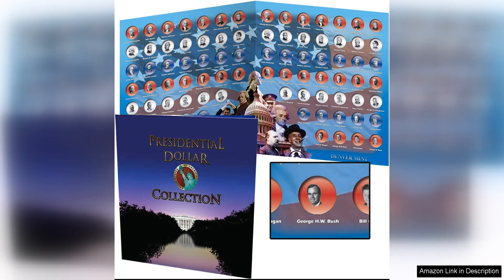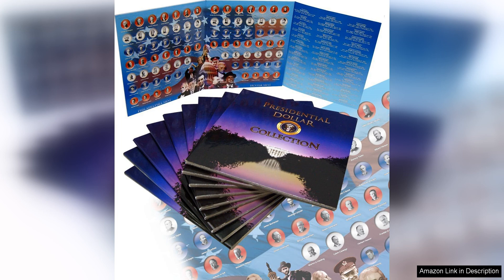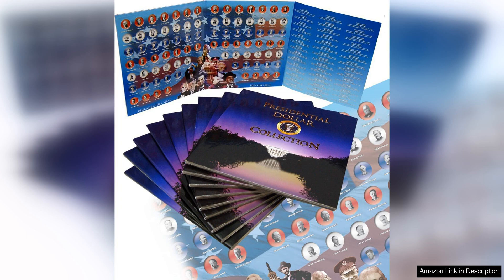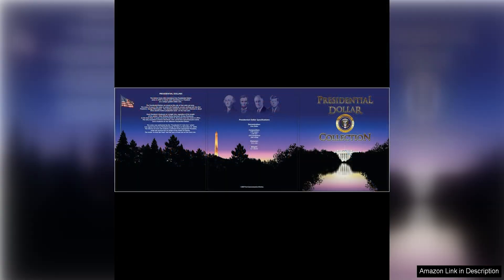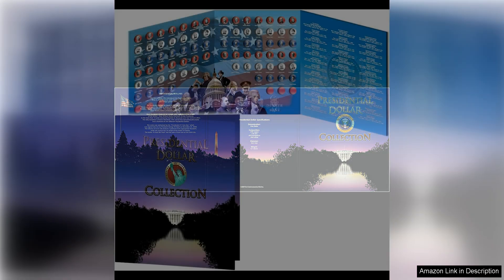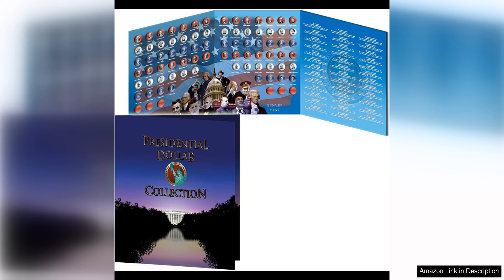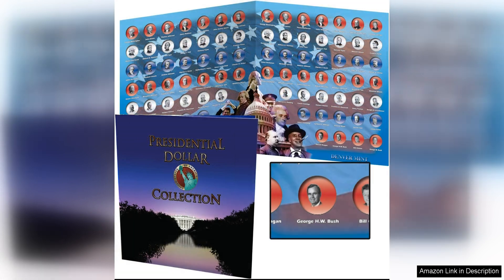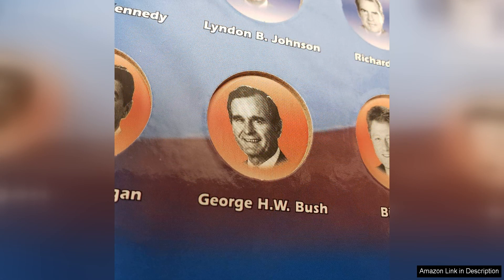Presidential Dollar Folder: Complete Philadelphia and Denver Mint Collection Review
The Presidential Dollar Folder: Complete Philadelphia and Denver Mint Collection is a fantastic way to display and organize your collection of presidential dollar coins. This folder is specifically designed to hold all of the presidential dollar coins minted at the Philadelphia and Denver mints, making it the perfect choice for collectors who want a comprehensive set.

The folder itself is sturdy and well-made, with slots for each coin that securely hold them in place. The slots are labeled with the name of each president, making it easy to quickly locate a specific coin in your collection. The folder also includes information about each president, adding an educational element to your coin collecting experience.

One of the standout features of this folder is the fact that it includes coins from both the Philadelphia and Denver mints. This allows collectors to have a complete set of presidential dollar coins, without having to purchase multiple folders or sets. It's a convenient and cost-effective option for those who want to have a comprehensive collection.

In addition to its practicality, the folder is also aesthetically pleasing. The front cover features a patriotic design, with an image of the American flag and the words "Presidential Dollar Folder" in bold lettering. It's a great way to showcase your collection and add a touch of patriotism to your display.

Overall, the Presidential Dollar Folder: Complete Philadelphia and Denver Mint Collection is a must-have for any collector of presidential dollar coins. It provides a convenient and organized way to store your coins, while also offering educational information about the presidents featured on the coins. With its durable construction and attractive design, this folder is sure to be a valuable addition to your coin collecting supplies.